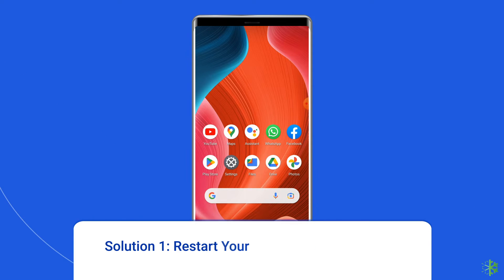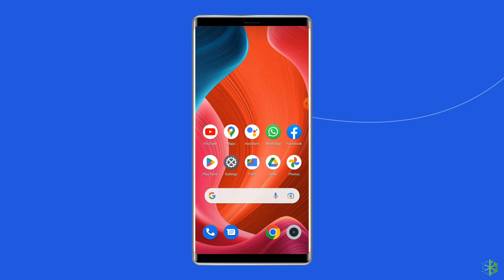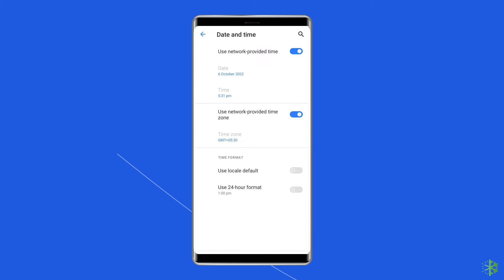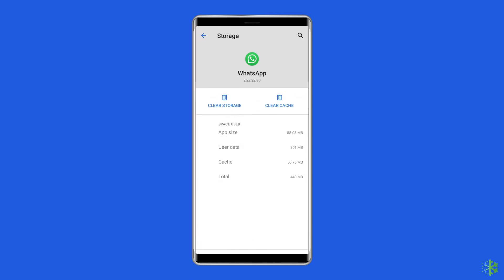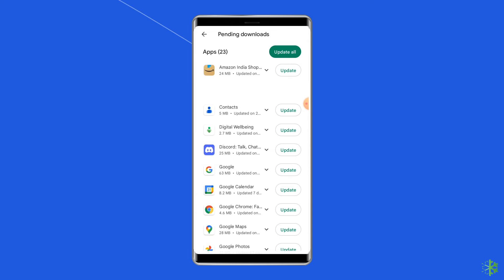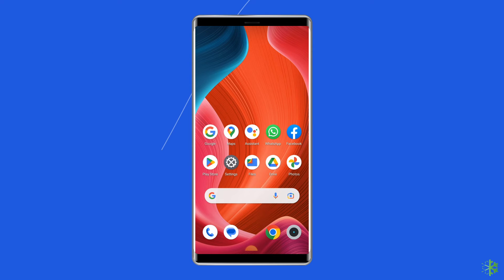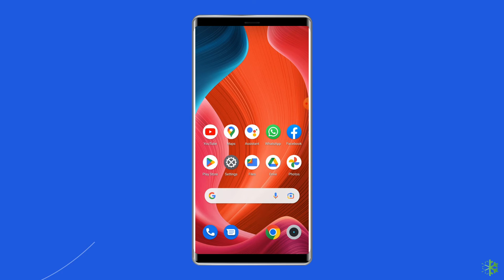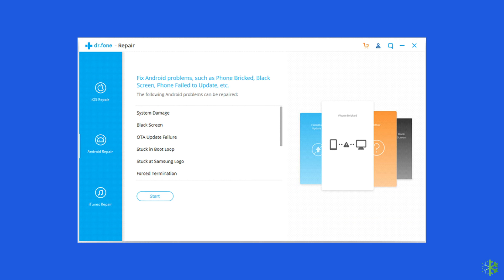Fix WhatsApp "Your Phone Date Is Inaccurate! Adjust Your Clock..." Error NOW | Android Data Recovery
In this video, we unravel the mystery behind date inaccuracies on WhatsApp and provide a foolproof solution. 🕒 Adjust your phone clock effortlessly and bid WhatsApp "your phone date is inaccurate adjust your clock and try again" error or other frustrating date errors.

Key Moments in Video:

0:00 Intro
0:42 Solution 1: Restart Your Whatsapp App & Device
1:07 Solution 2: Reset Device Date & Time on Android
1:53 Solution 3: Clear WhatsApp App Cache and Data
2:41 Solution 4: Update WhatsApp App
3:23 Solution 5: Uninstall & Reinstall the WhatsApp App
4:20 Solution 6: Contact WhatsApp Support Team
4:57 Solution 7: Use the Android Repair Tool